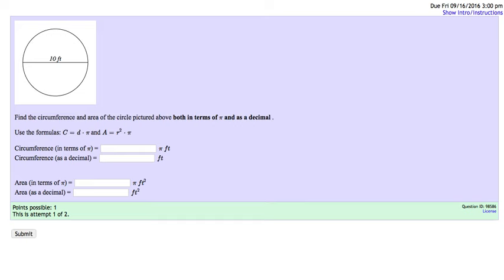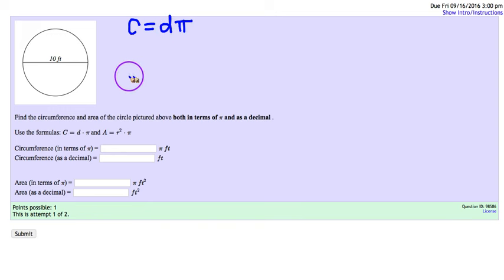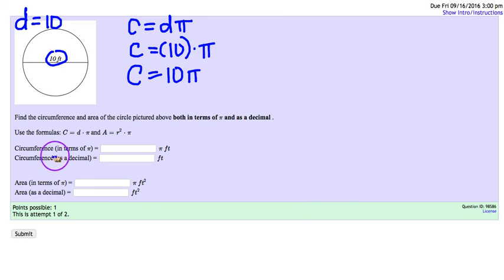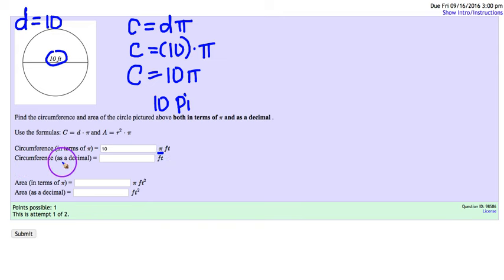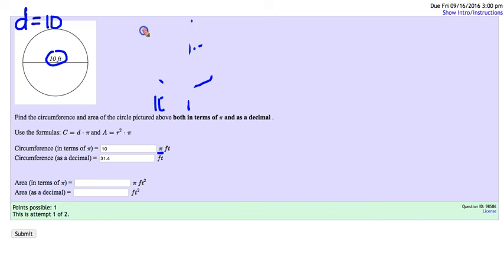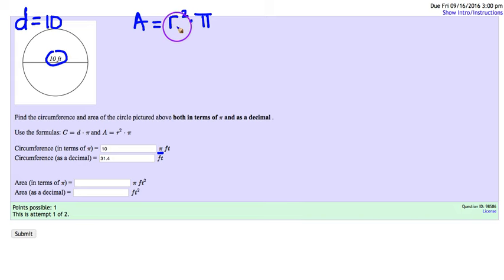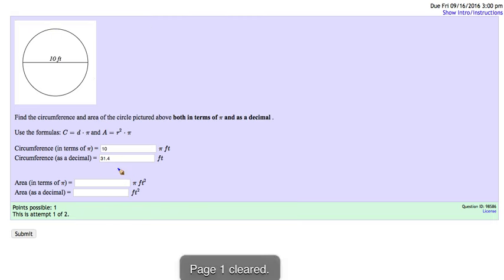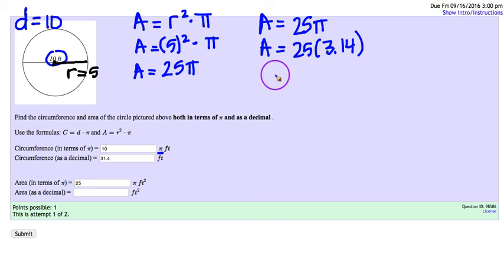Area and Circumference of Circles